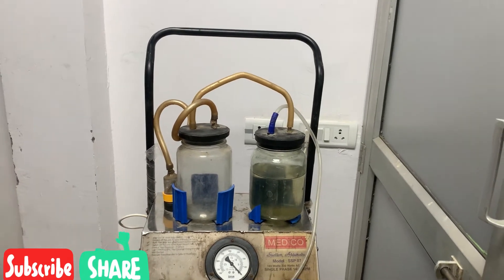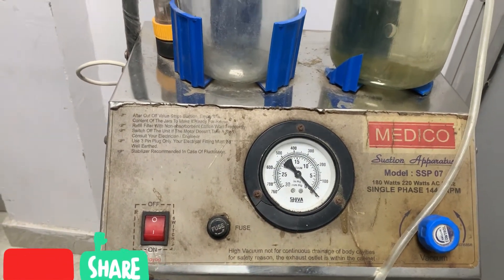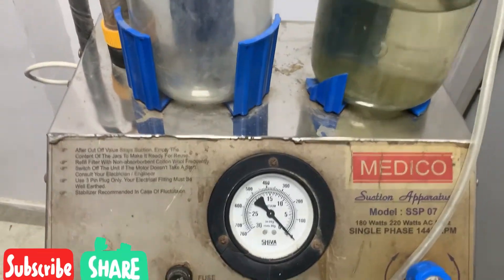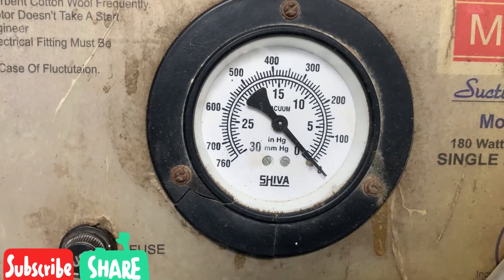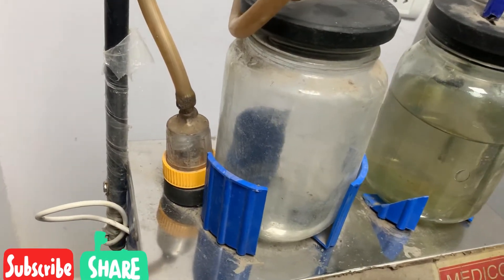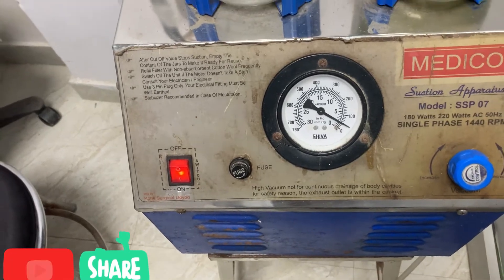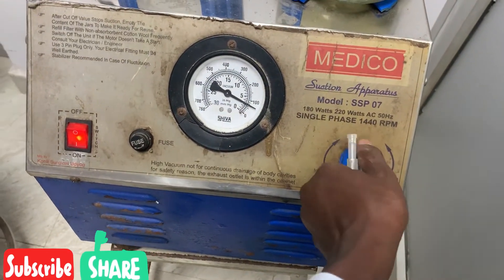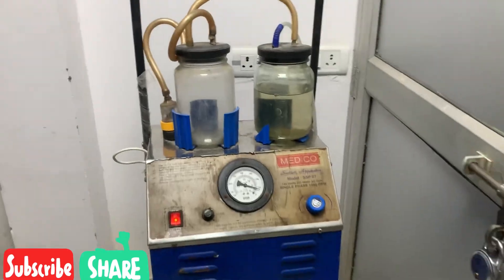suction machine | Episode 1 | suction machine why and How to use || suction machine parts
Suction machine
A suction machine, also known as an aspirator, is a type of medical device that is primarily used for removing obstructions — like mucus, saliva, blood, or secretions — from a person's airway. ... Clearing blood from the airway. Removing a foreign substance from a patient's windpipe and/or lungs (pulmonary aspiration)
Suction machines are required for patients who have difficulty clearing their tracheal secretions. They provide suction through a sterile catheter, which is used to clear the patient's airway following clinical guidelines and using a sterile technique
How does a suction machine work?
A suction pump works by atmospheric pressure; when the piston is raised, creating a partial vacuum, atmospheric pressure outside forces water into the cylinder, whence it is permitted to escape by an outlet valve.
Components of a suction machine typically include suction pump, connection and patient tubings, disposable canister with lid, rechargeable battery, power cord and bacteria filter.